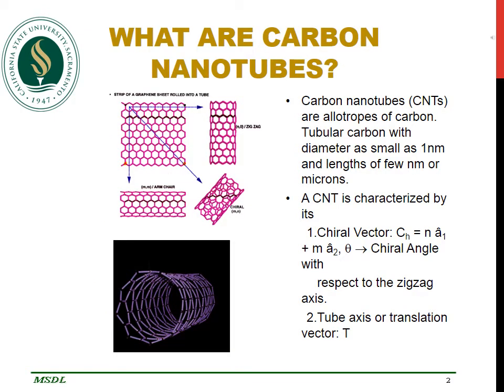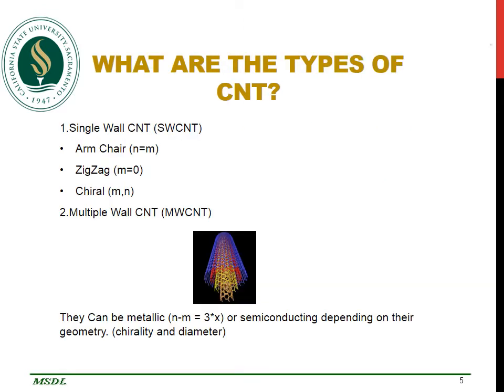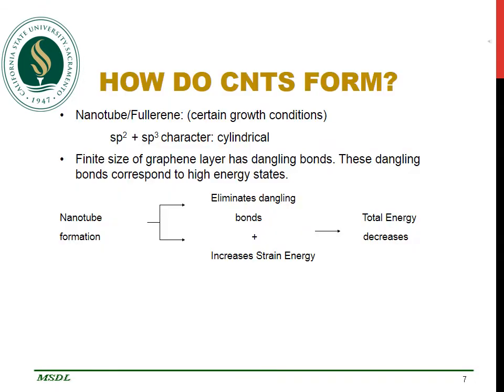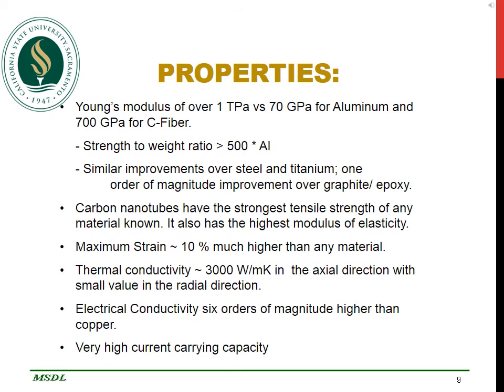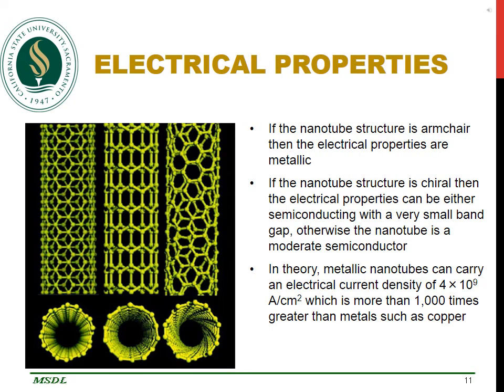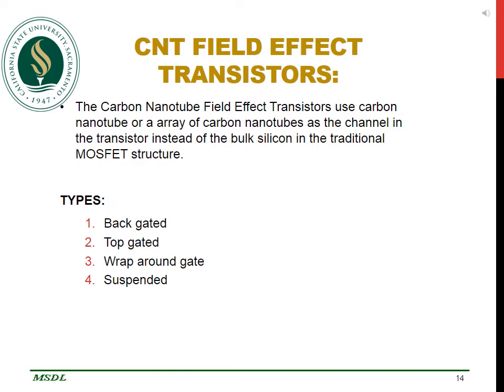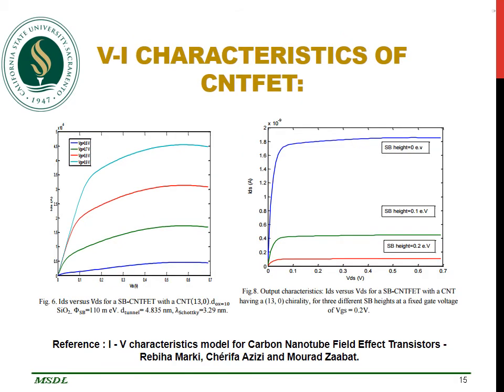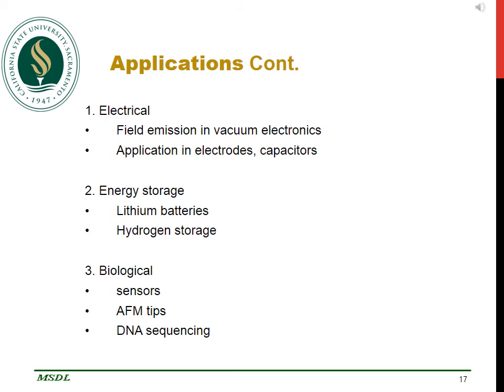EEE 236 - Carbon Nanotubes by Sruthi Penmetsa